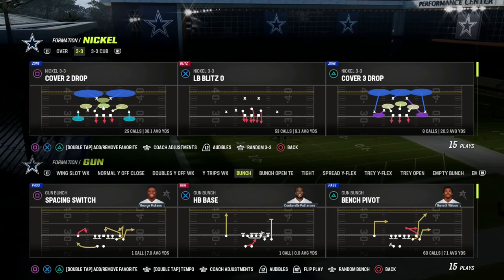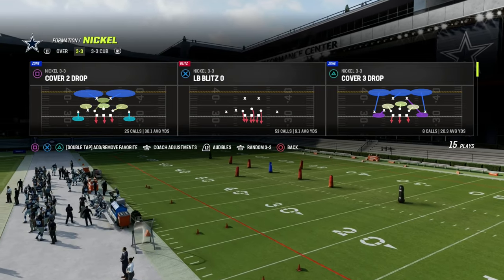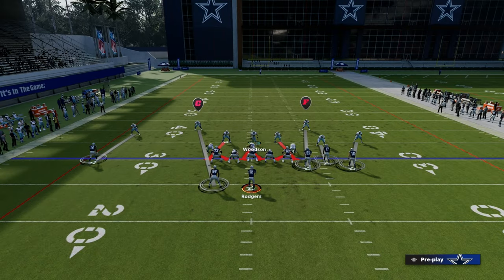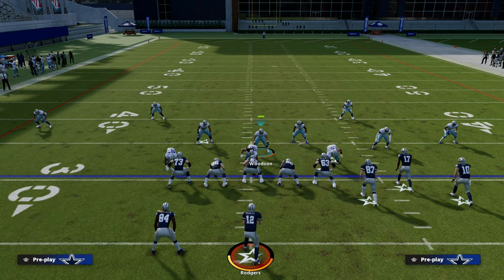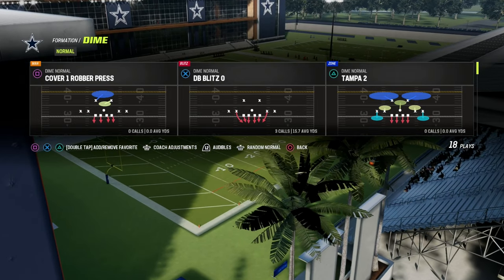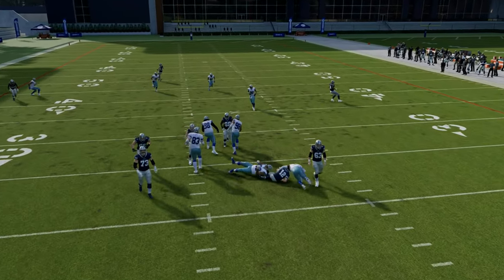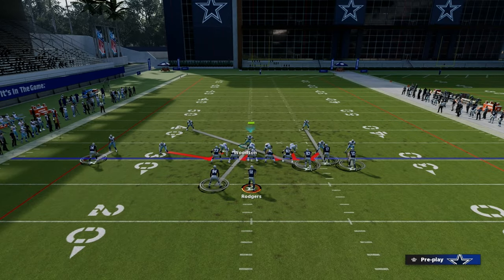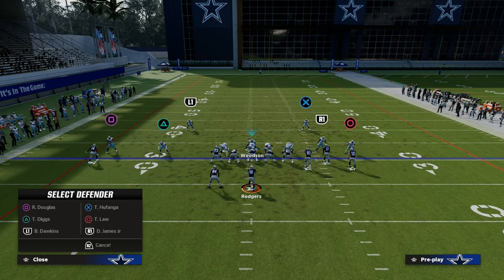I Built The BEST Madden 23 Defense In 1 Week| THE BLITZ